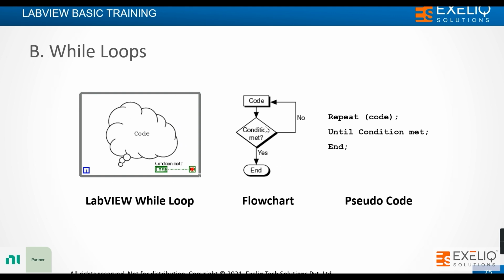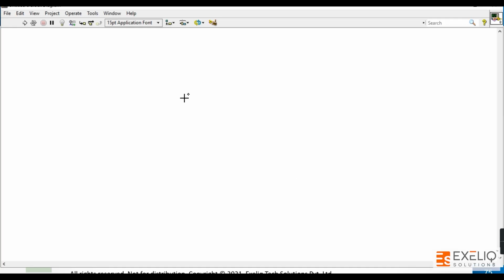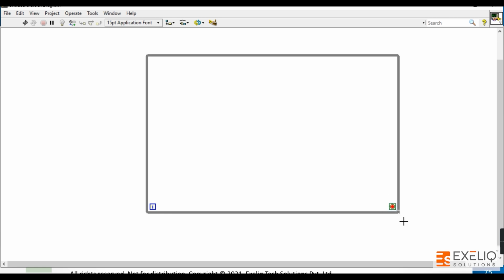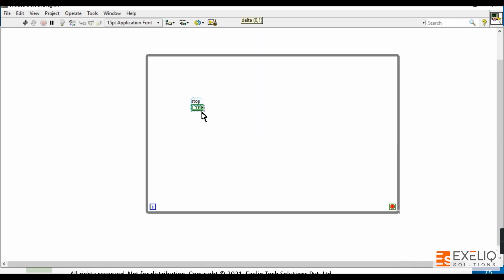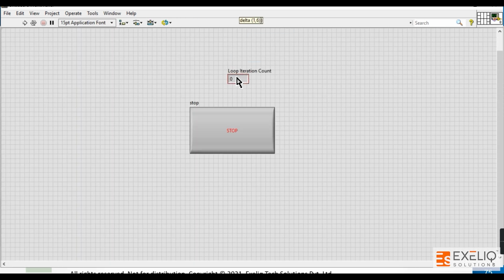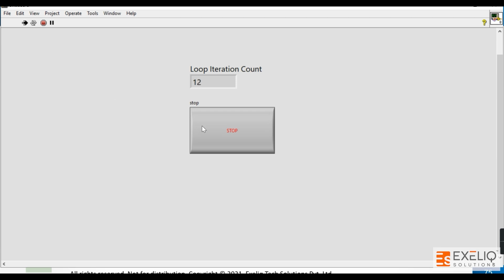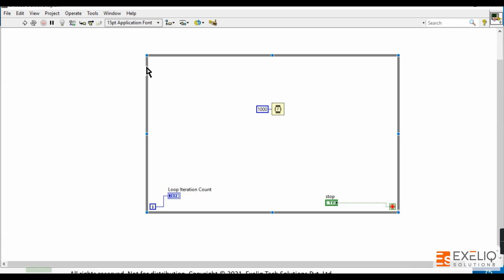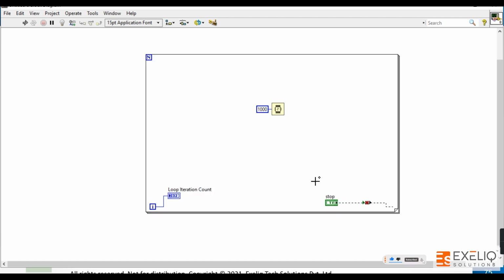You’re Doing LabVIEW Create While Loops WRONG | Learn the Right Way in Minutes with Exeliq Guide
📌 Master While Loops in LabVIEW with This Expert Step-by-Step Guide by Exeliq Tech Talks

Are you struggling with While Loops in LabVIEW or confused about when and how to use them effectively? This in-depth tutorial will walk you through everything from scratch — the logic, structure, common pitfalls, and real-world engineering applications of While Loops in LabVIEW.

Whether you're a complete beginner or an engineer looking to polish your skills, this video will guide you through:

✅ How While Loops function in LabVIEW
✅ The difference between While Loops and For Loops
✅ Real-world use cases for test and measurement systems
✅ Common beginner mistakes and how to avoid them
✅ Clean code practices for loop structures
✅ Optimization tips for industrial-grade applications

LabVIEW beginners & engineering students

NI software users & automation engineers

Professionals working on EV, solar, or industrial test systems

🚀 Exeliq Tech Solutions brings you expert-crafted LabVIEW tutorials that simplify graphical programming and prepare you for real-world testing and automation scenarios.